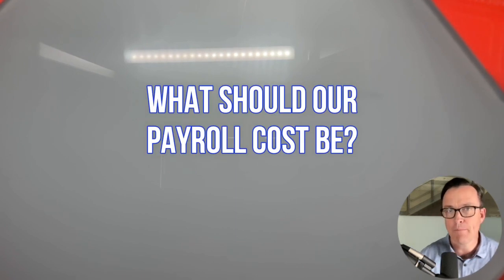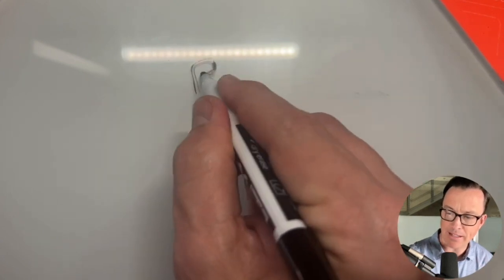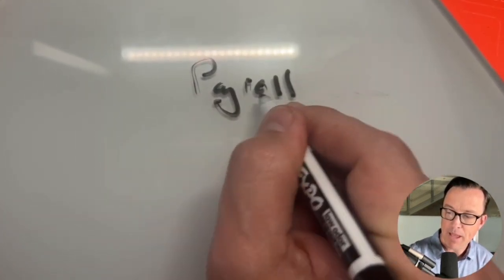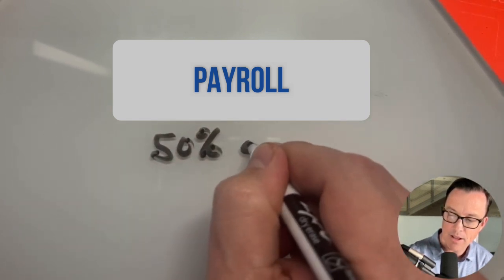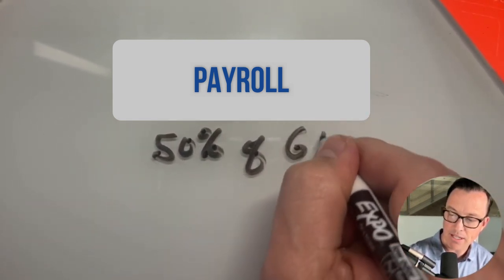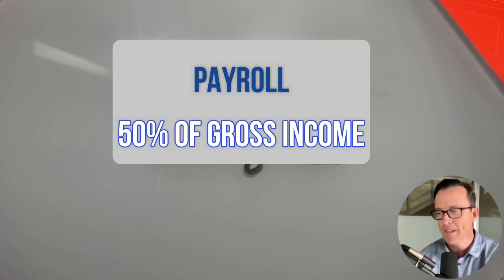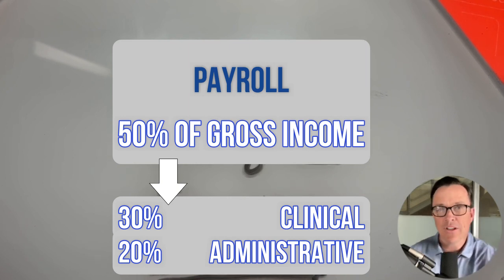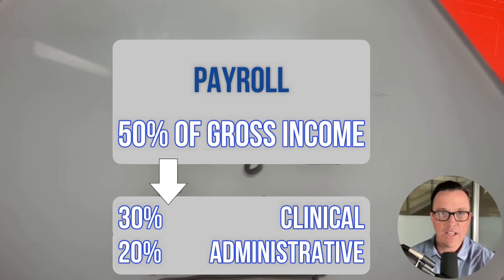How Much Should You Pay For Clinical vs Admin Team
Equipment I Use:
📸 Nikon Z6 with Lens
🎤 Rhode Pro Microphone
🎤 Fine Studio Condensor Mic
💡 Key & Fill Lights
💻 Macbook Pro 13 inch

💵 Learn how to find your ideal job list=PL2KJMi7juNEae2TZsTv5icnp7VW6Nbkj8

👉 More on Physical Therapy list=PL2KJMi7juNEbNlsvJJPUFD0QnEW27_IE0

Entering any business is going to involve a level of risk as well as massive commitment and action. If you're unwilling to accept that, please DO NOT WATCH WILL's VIDEOS OR SIGN UP FOR ONE OF HIS PROGRAMS.

The information presented is for general education and entertainment purposes only. You agree to indemnify and hold harmless Will Humphreys, LLC or The Profitable Provider, its employees, officers, and independent contractors for any and all injuries, losses, or damages resulting from any claims that arise from misuse of the content presented on this channel or associated websites.